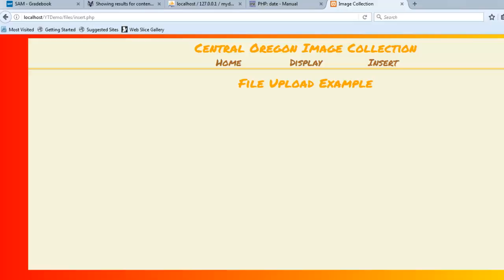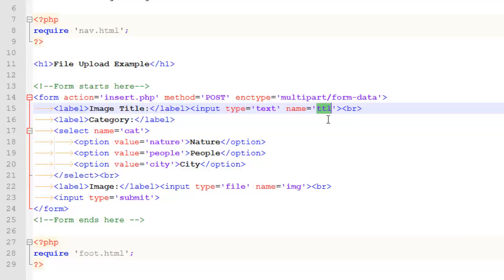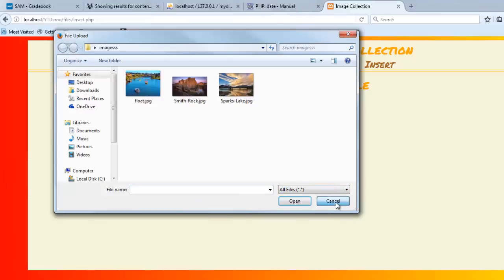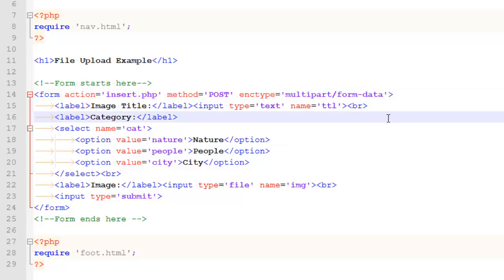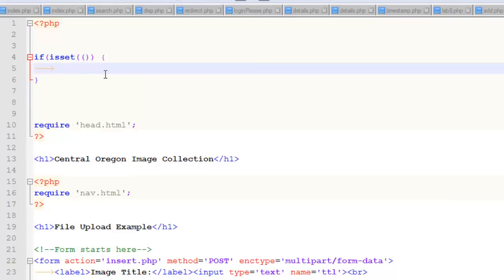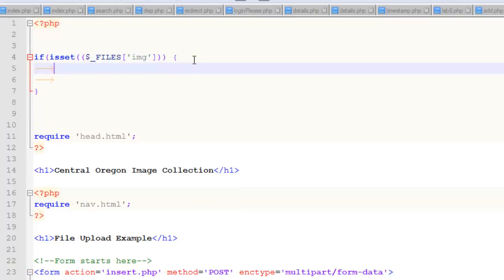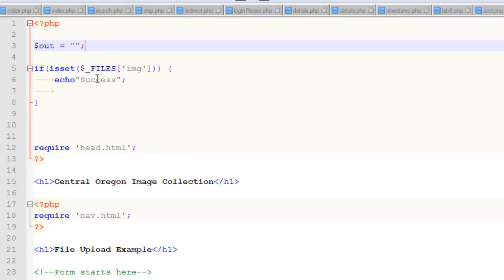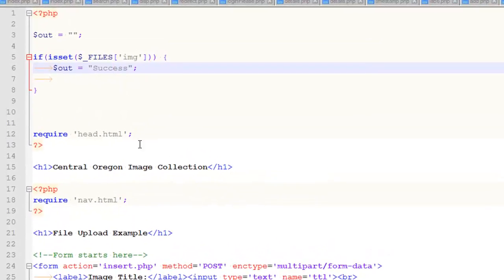How to Create a Form to Upload a File in PHP - File Upload Pt 1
This is the introductory video in the process of uploading a file in PHP. In this video, I will create the form as well as the initial isset to verify whether we are off to a good start.